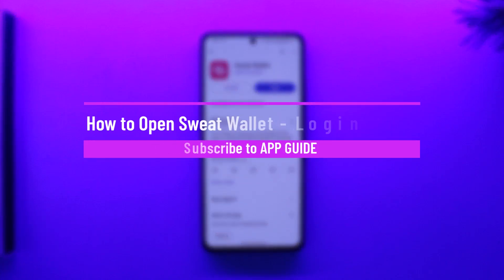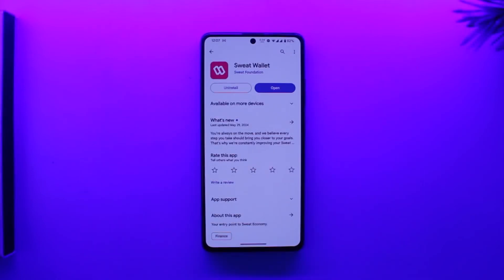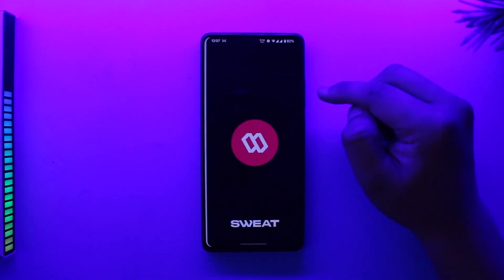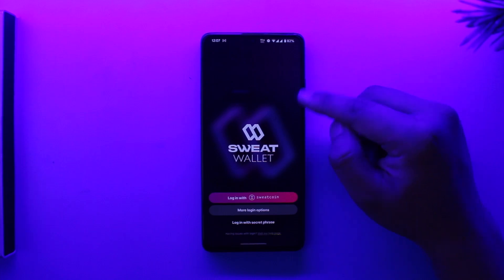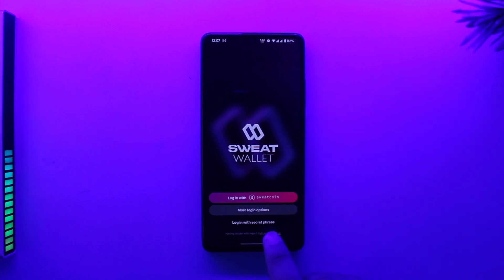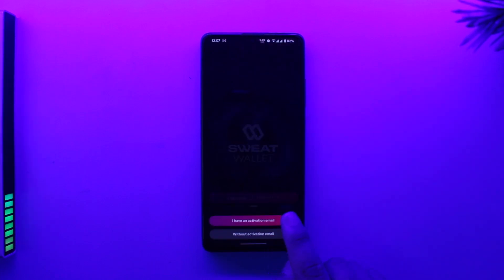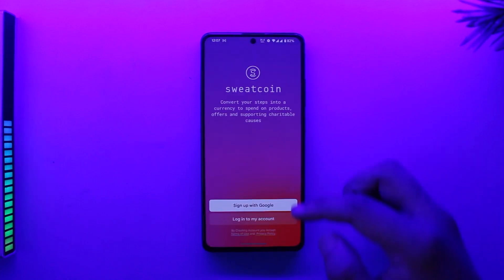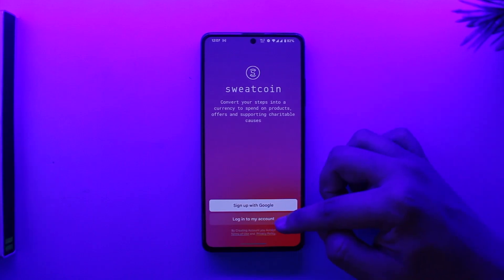How to Open Sweat Wallet - Login Sweat Wallet !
This video guides you through an easy step-by-step process to open Sweat Wallet account. So make sure to watch this video till the end.

~ Chapters:
0:00 Introduction
0:13 Open Sweat Wallet
0:55 Conclusion